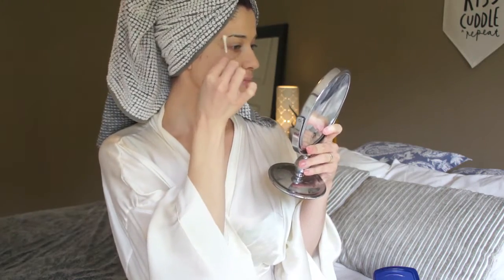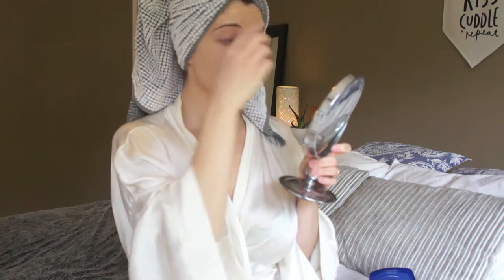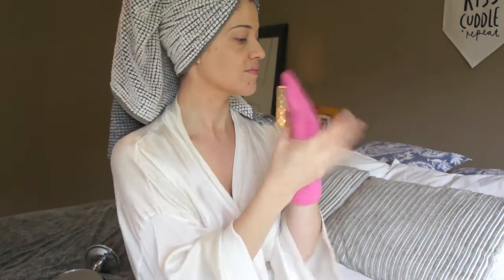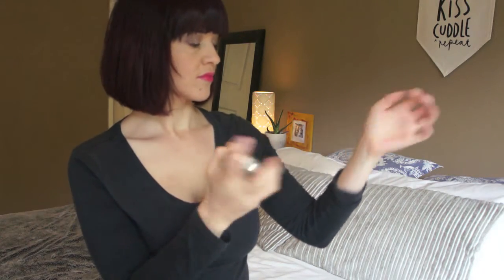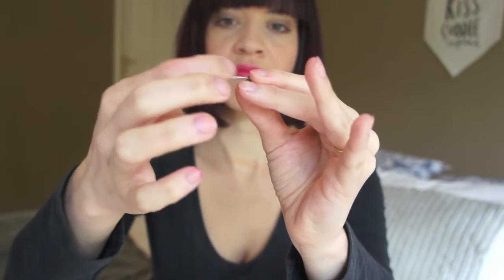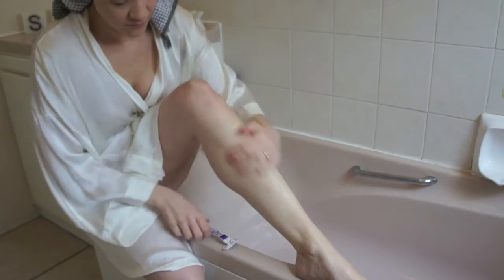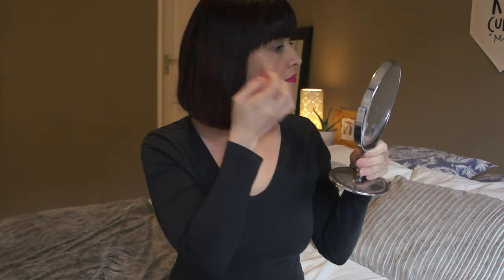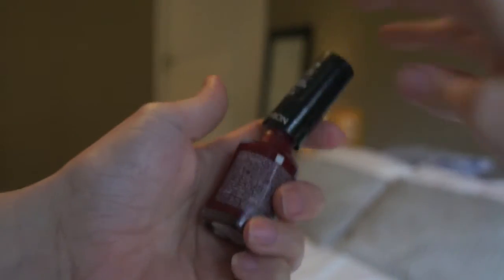My top 15 beauty hacks using Vaseline Petroleum Jelly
Vaseline Petroleum Jelly is possibly the most versatile (and budget-friendly) beauty product EVER, so today I'm sharing 15 of my favourite ways to use Vaseline. What are some of your Vaseline hacks?